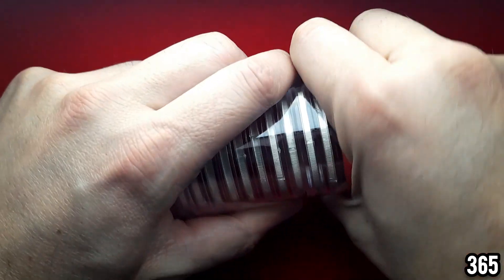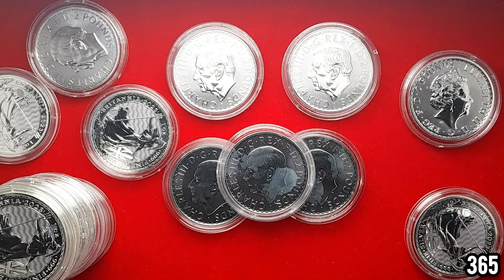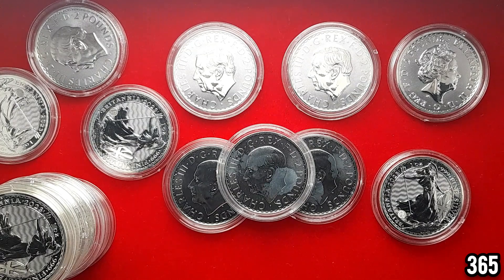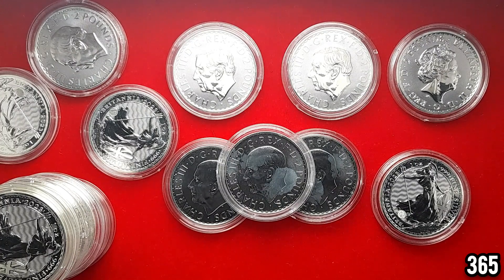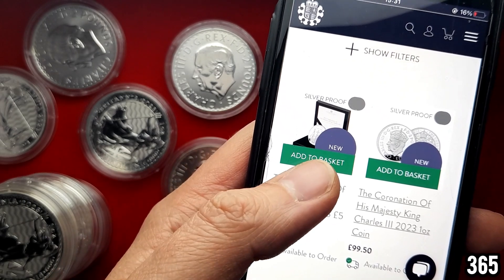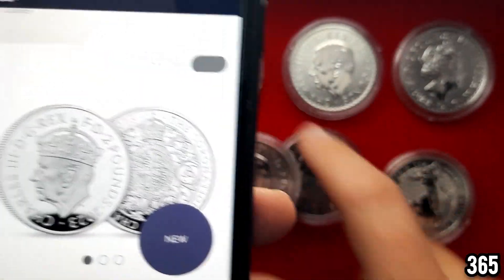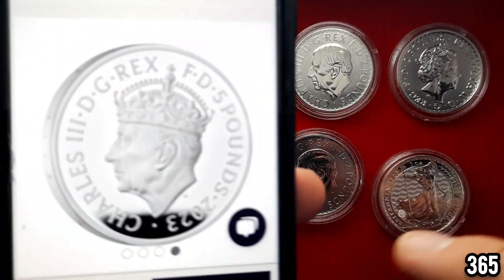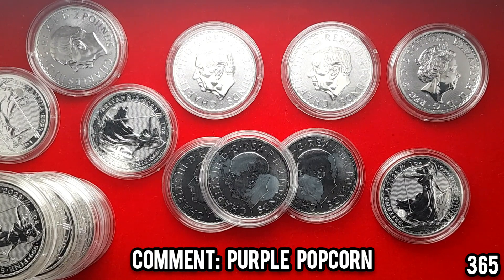Are You Buying a Crowned Coronation Coin OR has the Royal Mints Quality Control put you off?